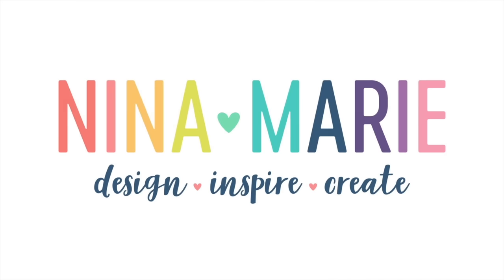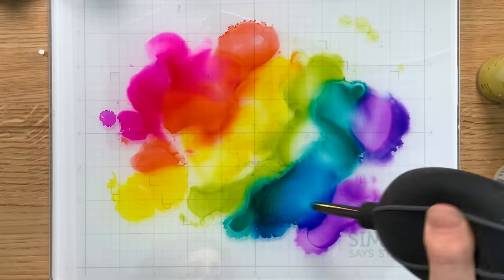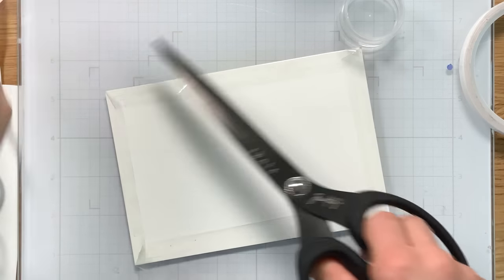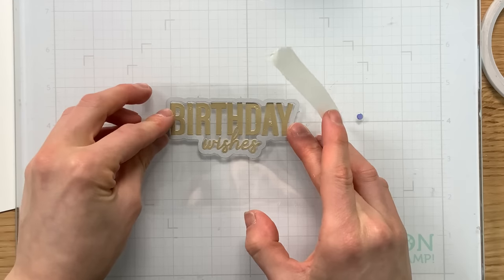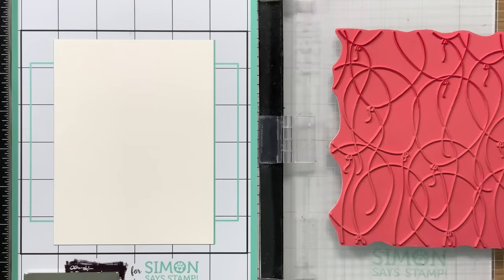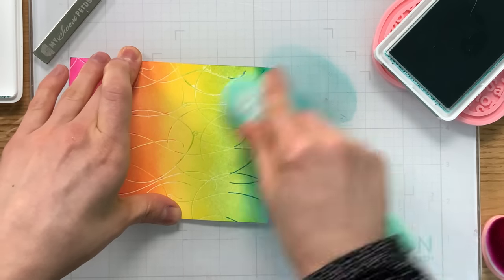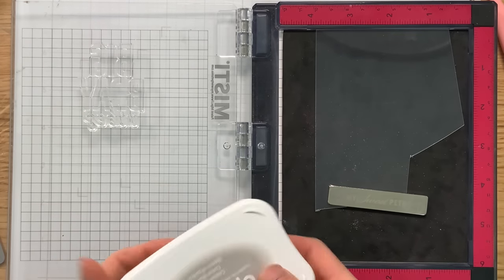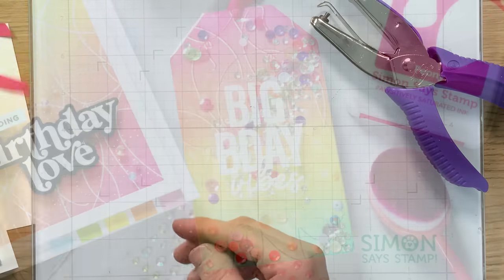3+ Ways to Use Acetate! Plus Simon's Be Creative Blog Hop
In continuation of my most recent video using acetate, I have another 3+ ways you can use acetate in your card projects. I am using Simon Says Stamp’s new Lightweight Acetate in today’s projects, as well as other new products from their Be Creative release.

⎯  • USEFUL LINKS •  ⎯
● My blog post:

⎯  • SUPPLIES USED •  ⎯
• Simon Says Stamp CLEAR ACETATE SHEETS 20 pack ssp1025 Be Creative

• Simon Says Stamp CLEAR ACETATE SHEETS 10 pack ssp1026 Be Creative

• Simon Says Stamp Premium Heat Resistant CLEAR ACETATE SHEETS ssp1001

• CZ Design Stamps and Dies BIG OLD BIRTHDAY set605bb Be Creative

• CZ Design Clear Stamps BIG OLD BIRTHDAY cz278c Be Creative

• CZ Design Wafer Dies BIG OLD BIRTHDAY czd196c Be Creative

• Simon Says Cling Stamps BUNCH OF BALLOONS sss102673 Be Creative

• Tsukineko Stazon COTTON WHITE Ink Pad and REFILL SZ-000-110

• Simon Says Stamp Pawsitively Saturated Ink Pad TROPIC ssk038

• Simon Says Stamp Pawsitively Saturated Ink Pad LIMELICIOUS ssk008

• Simon Says Stamp Pawsitively Saturated Ink Pad SUNBEAM ssk011

• Simon Says Stamp Pawsitively Saturated Ink Pad GRAPEFRUIT ssk014

• Simon Says Stamp Pawsitively Saturated Ink Pad PEONY ssk035

• Tim Holtz ALCOHOL INK SET OF 15 Ranger ranger129

• Tim Holtz Alcohol Ink Set PINK AND RED SPECTRUM Ranger tak69638

• Tim Holtz Alcohol Ink Set ORANGE AND YELLOW SPECTRUM Ranger tak69645

• Tim Holtz Alcohol Ink Set TEAL AND BLUE SPECTRUM Ranger tak69669

• Tim Holtz Alcohol Ink Set INDIGO AND VIOLET SPECTRUM Ranger tak69775

• Tim Holtz Alcohol Ink Set SPRING BREAK Ranger TAK52555

• Tim Holtz Alcohol Ink 2oz GILDED ALLOY Ranger tag76575

• Tim Holtz Alcohol Ink 2oz BLENDING SOLUTION Ranger tim77398

• Simon Says Stamp TEAR RIFIC TAPE 1/4 inch st0060

• Simon Says Stamp RED LINE TAPE 1/4 Inch st0006